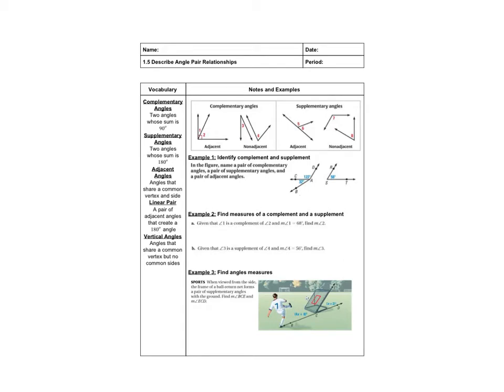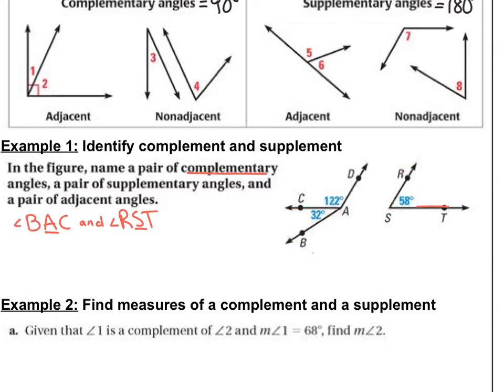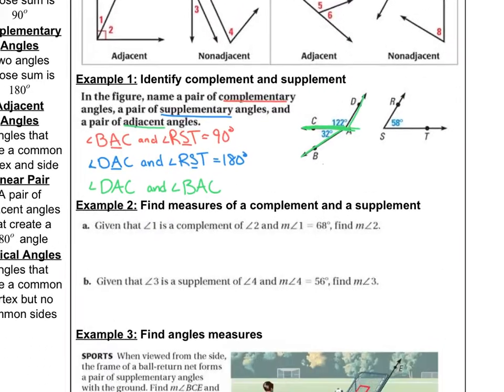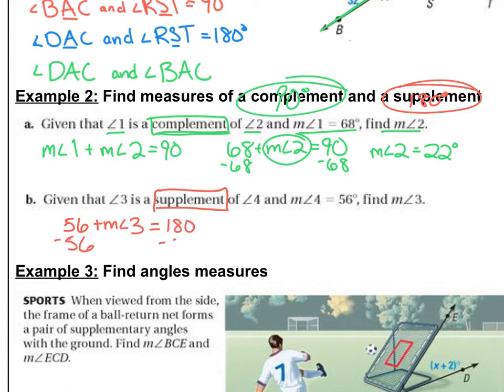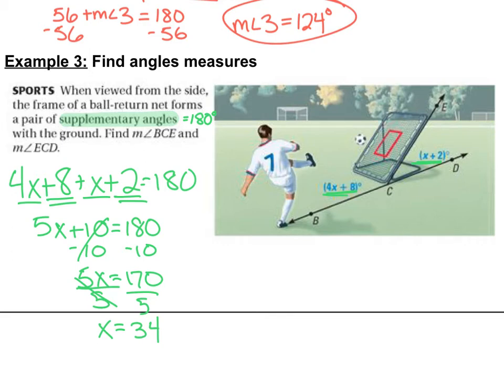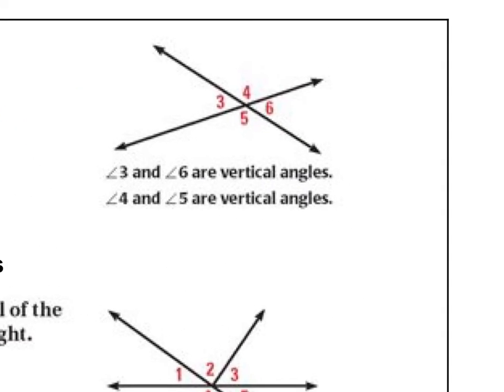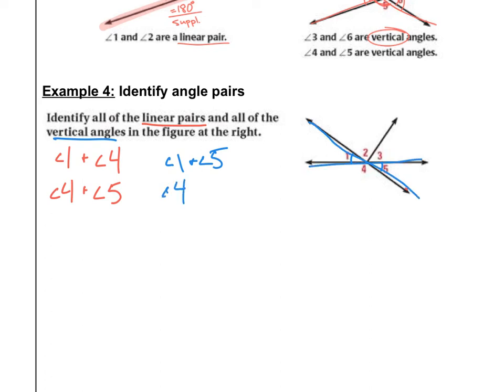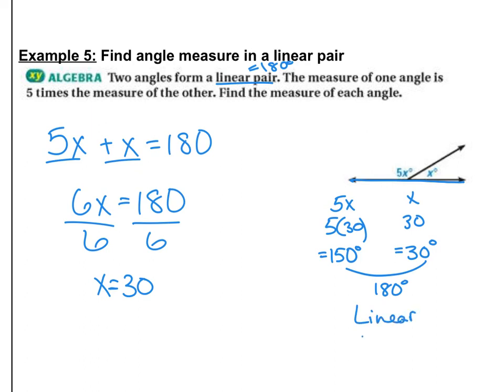1.5 Describe Angle Pair Relationships